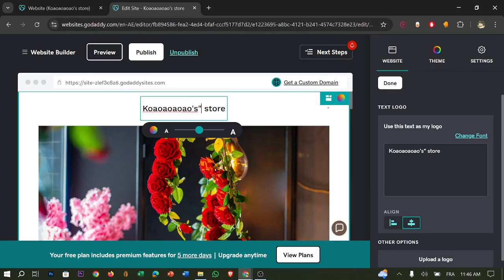How To Fix Mobile View Broken In GoDaddy Website Builder ! Tutorial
Today we talk about fix mobile view broken in godaddy website builder,mobile view broken in godaddy website builder,godaddy